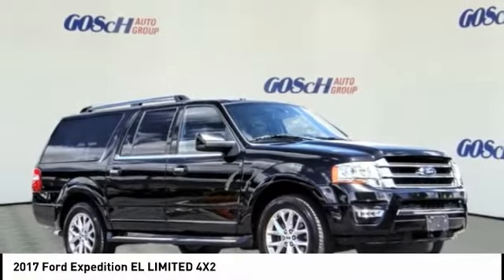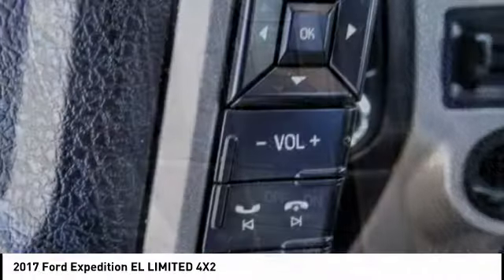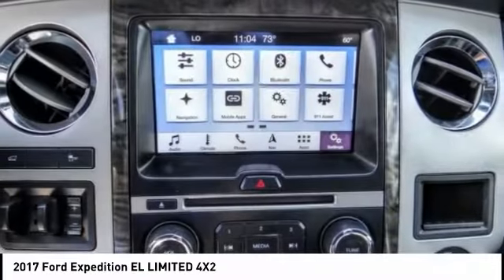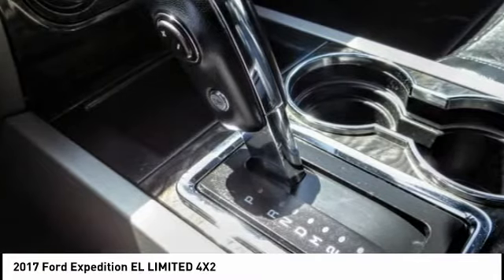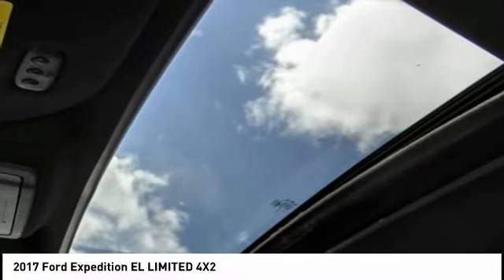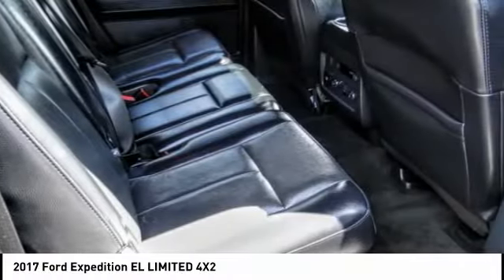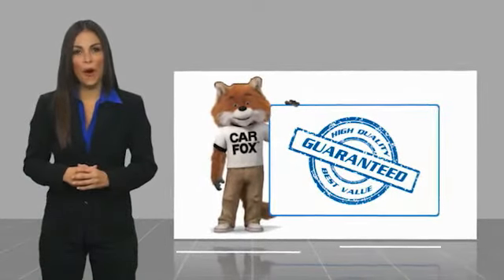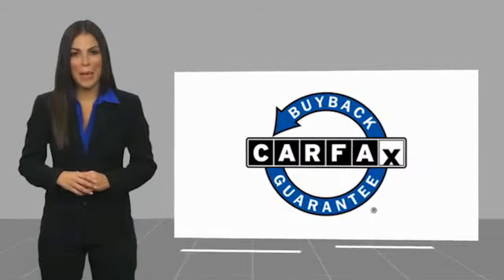2017 Ford Expedition EL TEMECULA BEAUMONT MENIFEE PERRIS LAKE ELSINORE MURRIETA 819154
2017 Ford Expedition EL LIMITED 4X2

26895 Ynez Rd.

GOSCH AUTO GROUP PROUDLY SERVING TEMECULA, BEAUMONT, MENIFEE, PERRIS, LAKE ELSINORE, MURRIETA, AND SURROUNDING SOUTHERN CALIFORNIA LOCATIONS. THIS BLACK 2017 Ford EXPEDITION EL IS EQUIPPED WITH A EcoBoost 3.5L V6 GTDi DOHC 24V Twin Turbocharged, AUTOMATIC TRANSMISSION, AND RECEIVES AN ESTIMATED 15 City/20 Hwy MPG. 2017 Ford EXPEDITION EL LIMITED 4X2 Stock #: 819154 | VIN: 1FMJK1KT9HEA02352 | 2017 Ford Expedition EL Limited 4x2 AIR CONDITIONING POWER WINDOWS Gosch Ford Temecula